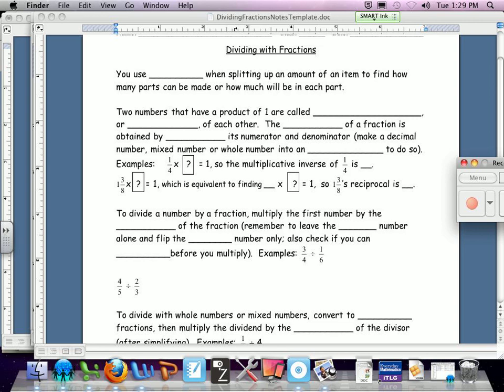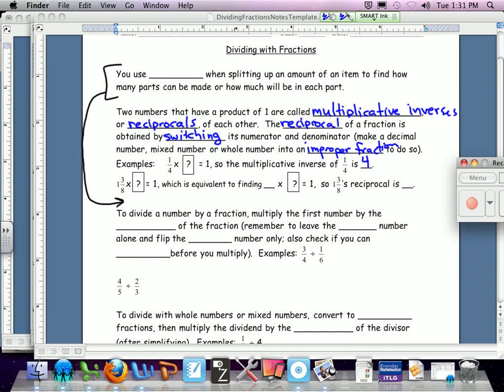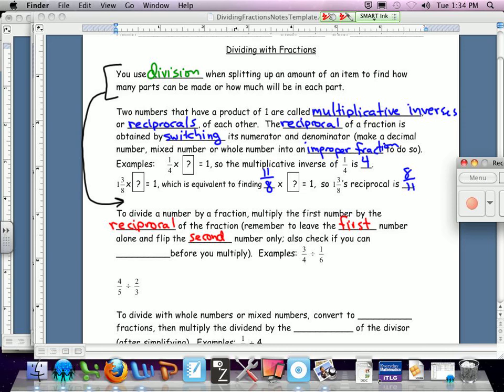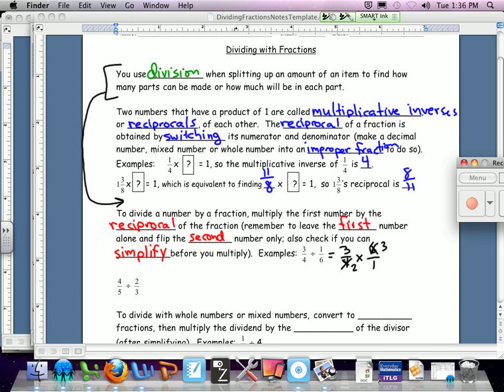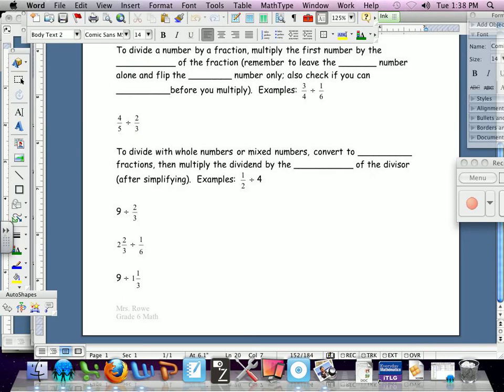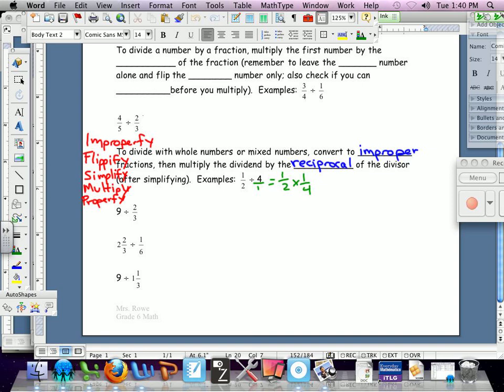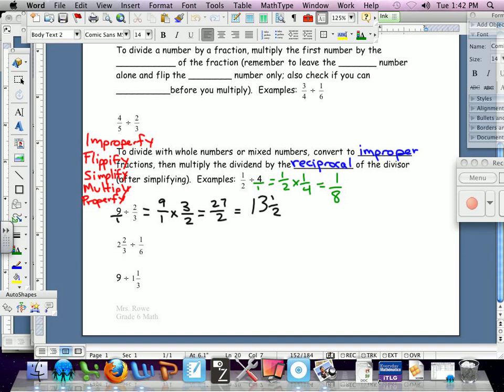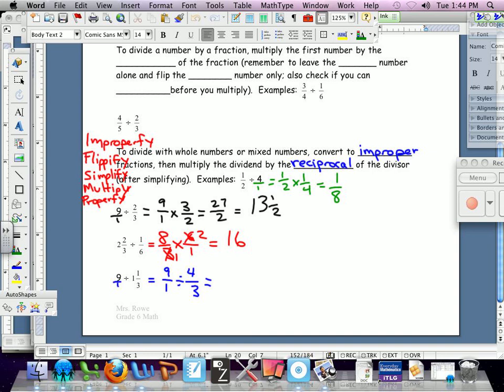Dividing With Fractions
I F S M P